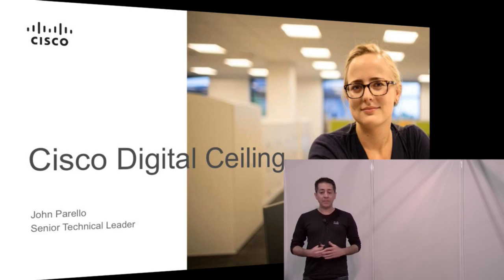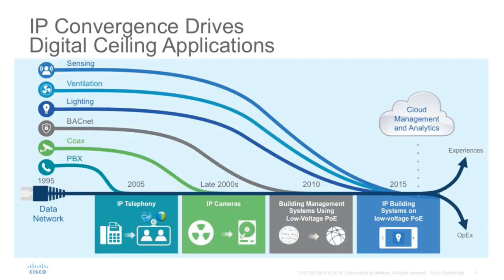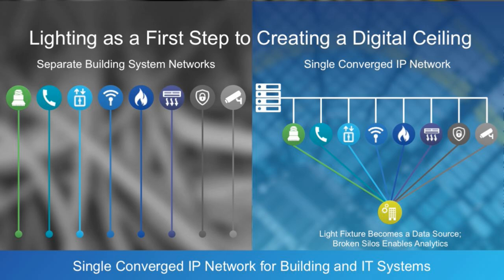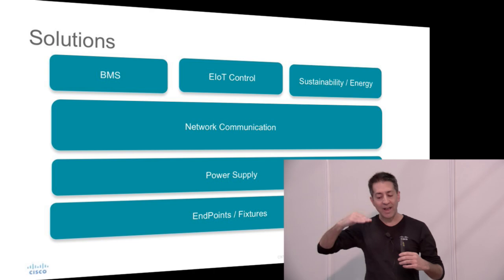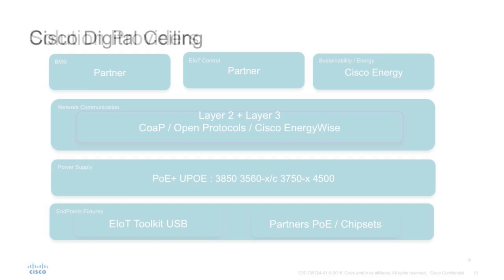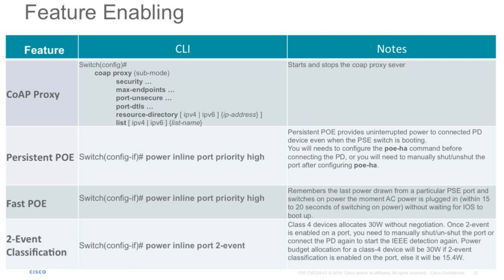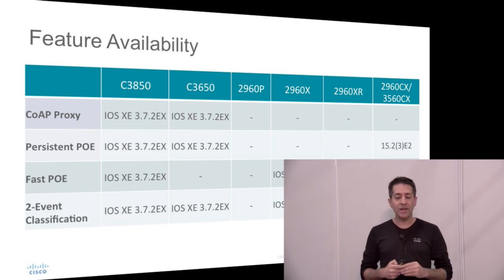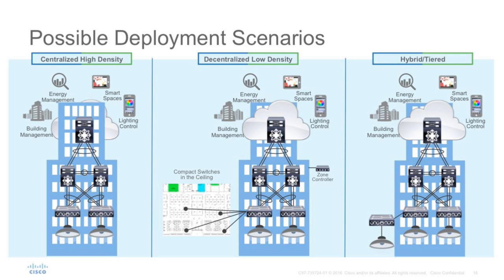2016 Cisco Live Berlin - John Parello - Digital Ceiling